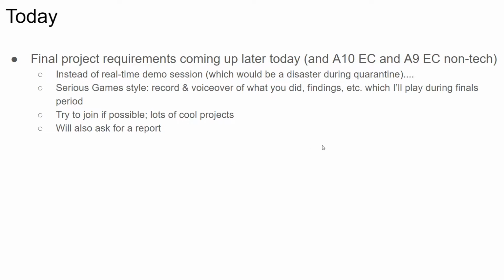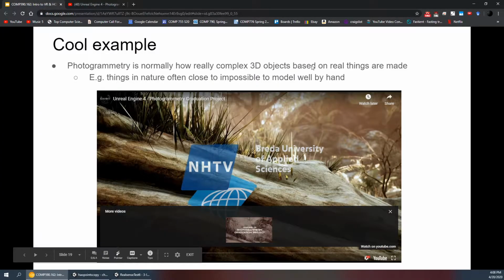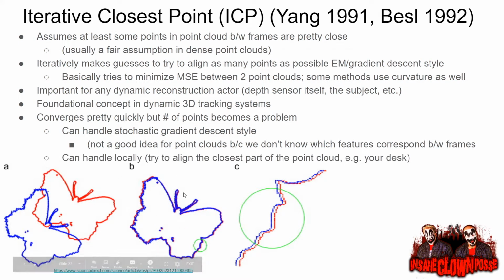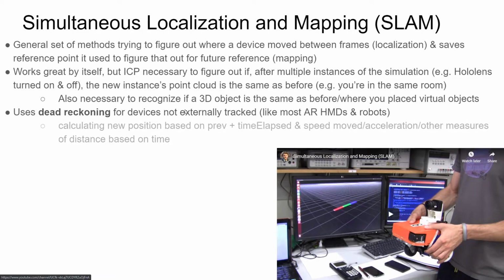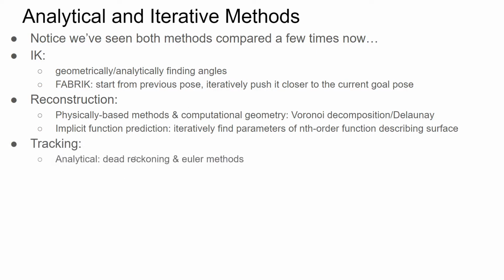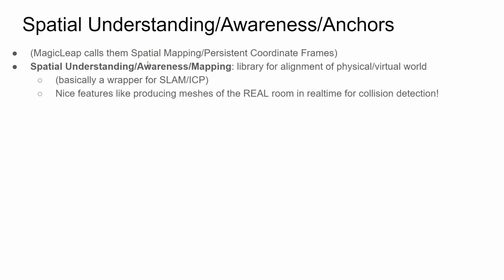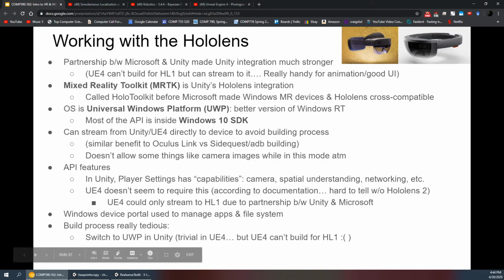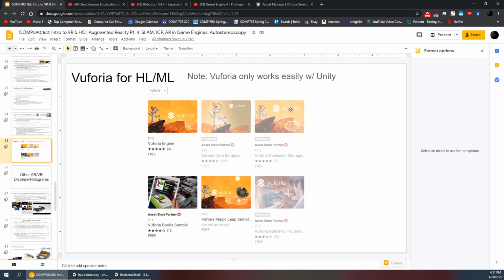COMP590.162: Intro to VR & HCI: Augmented Reality Pt. 4: SLAM, ICP, & AR in Game Engines